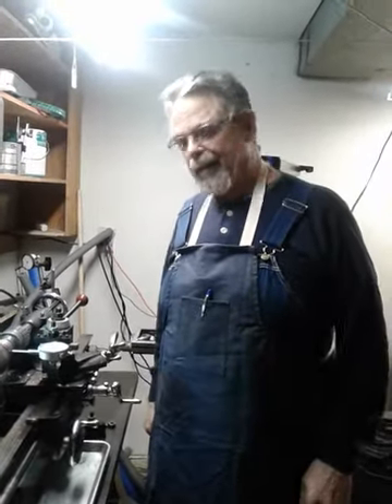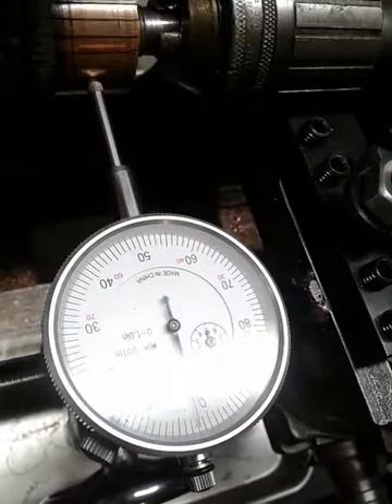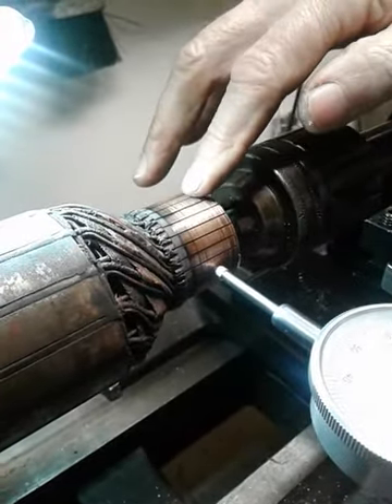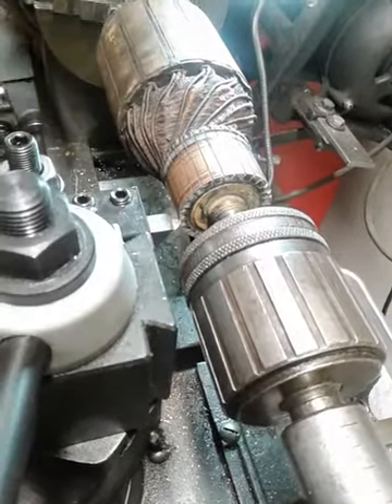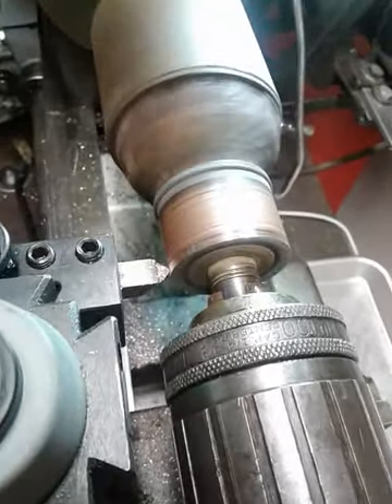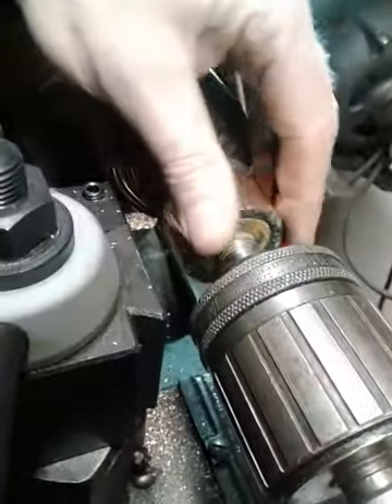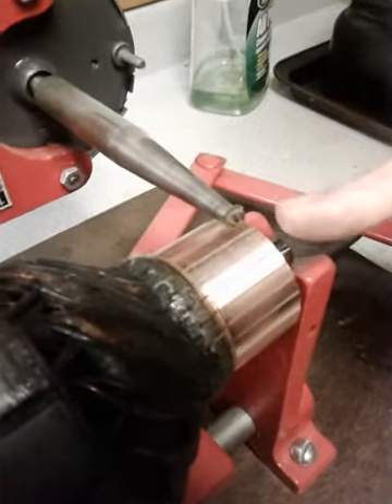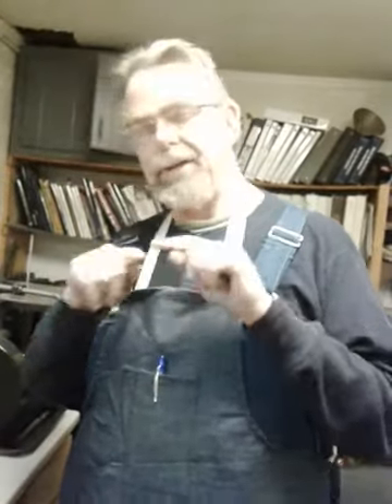Gen 5 Autolite generator commutator truing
Chevking the Autolite generator armature's commutator for runout,  and truing the commutator on a lathe.